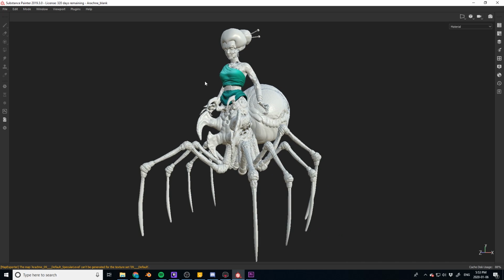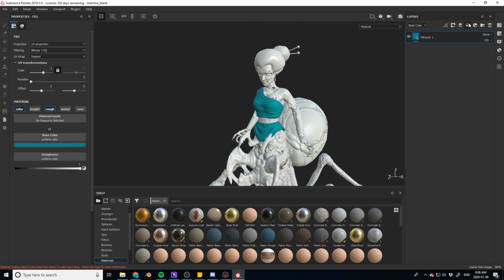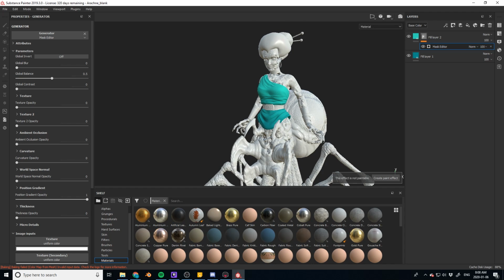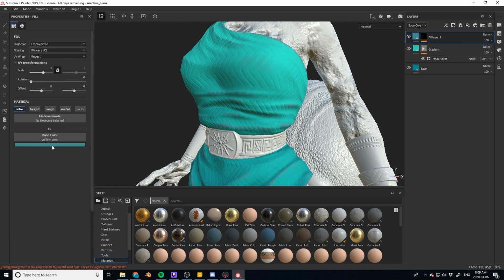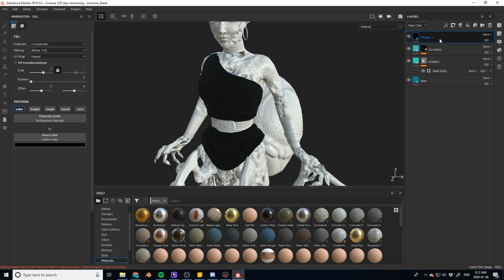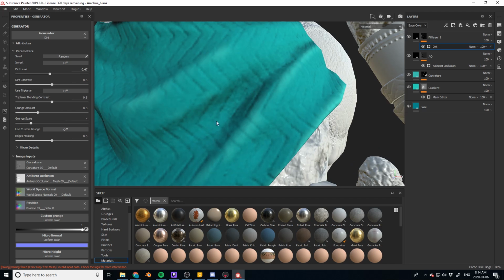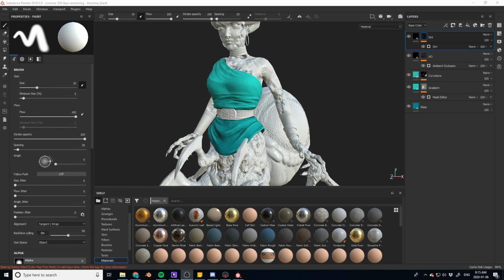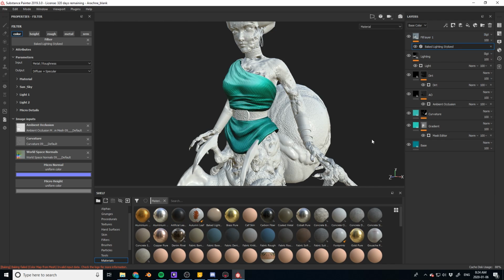How to Create Cloth Texture in Substance Painter [BEGINNER TUTORIAL]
Ever wonder how to texture your character's clothing? In this video, I'll show you 7 easy steps to follow to create great looking stylized materials for fabrics, cloth and any other textiles.